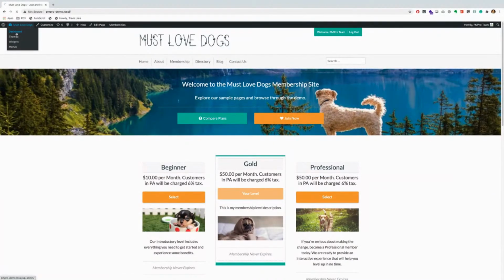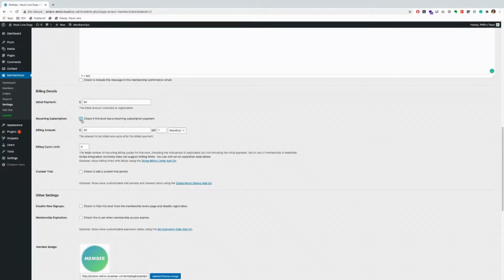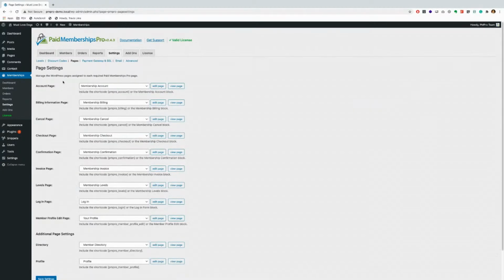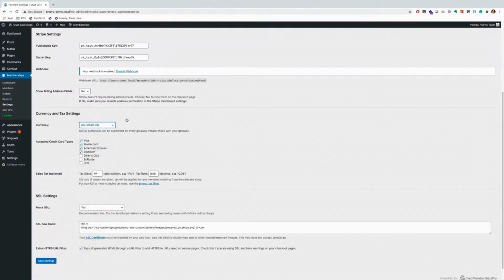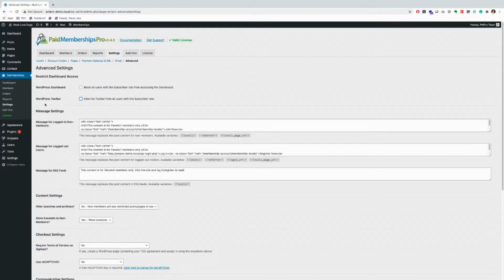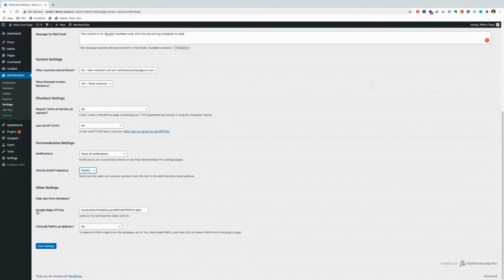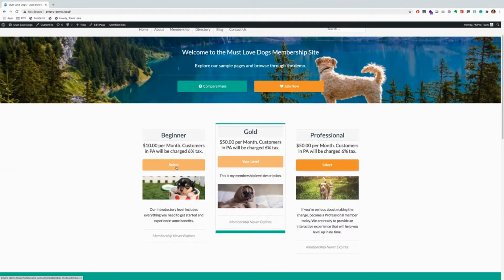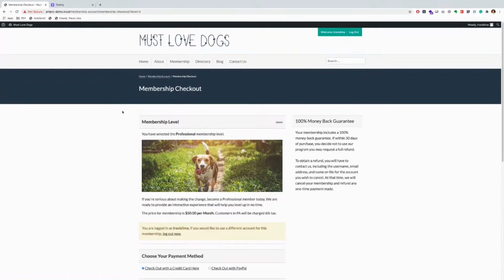Complete Initial Set Up of Paid Memberships Pro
Watch Travis do a walkthrough of the complete initial set up of Paid Memberships Pro, an open source WordPress Membership Plugin.